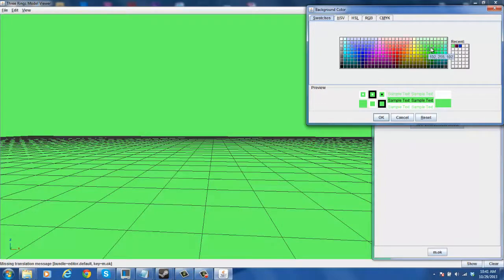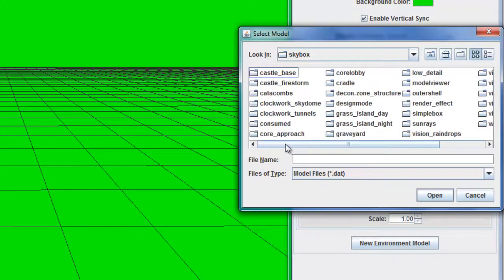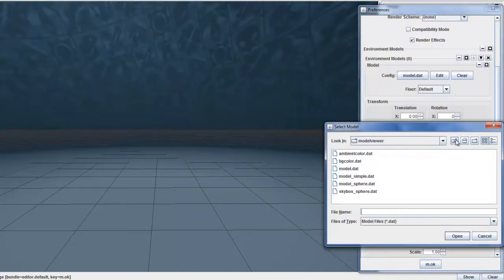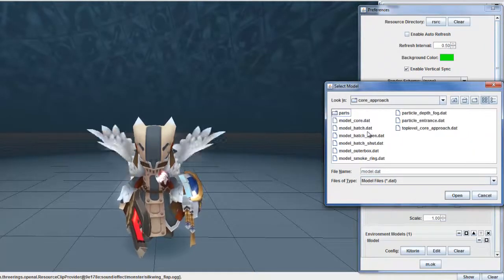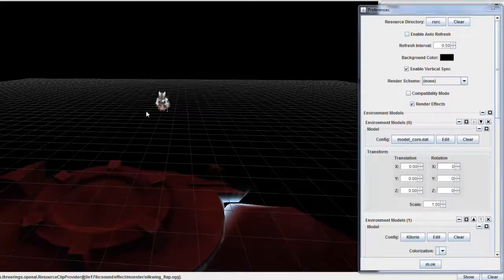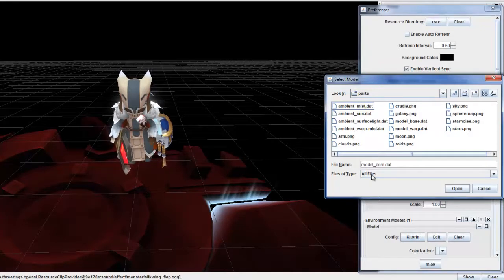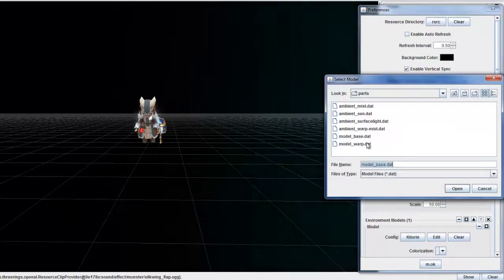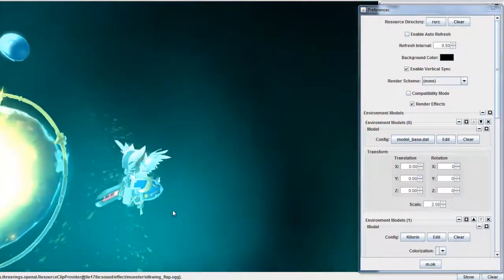Spiralspy Tutorial pt 4: Opening a Background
In this tutorial, I will show you how you can change to background on spiralspy.